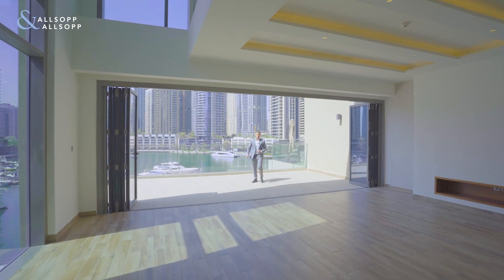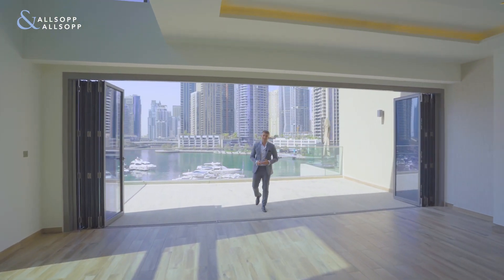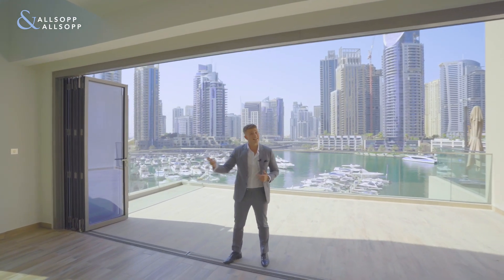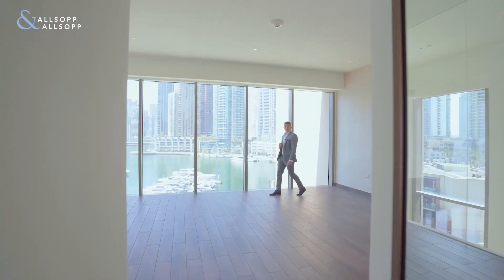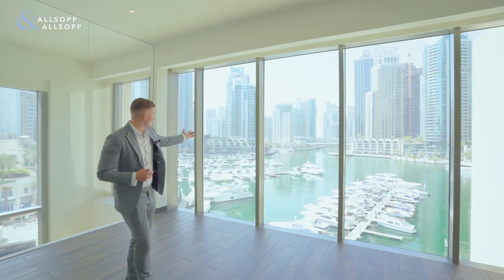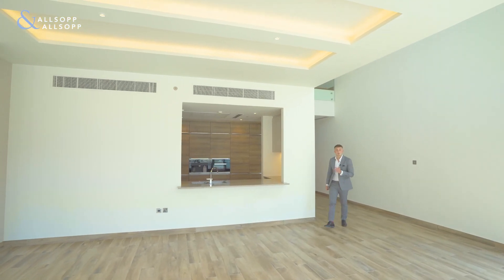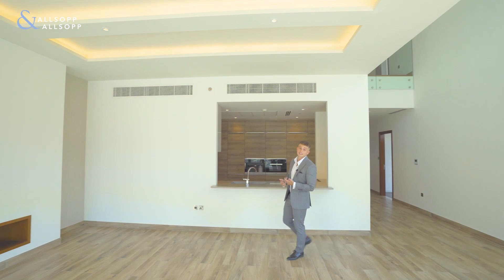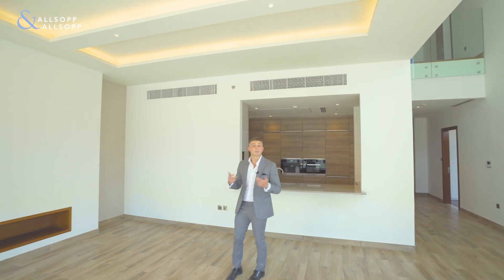Stunning 3-Bedroom Apartment in Marina Gate, Dubai Marina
This duplex villa in Marina Gate, Dubai Marina has one of the best marina views!

The 3 bedroom property comes with a plethora of amenities including a lounge pool with temperature control, children s pool, gym, steam room, sauna, basketball court, and 24/7 security and concierge services.